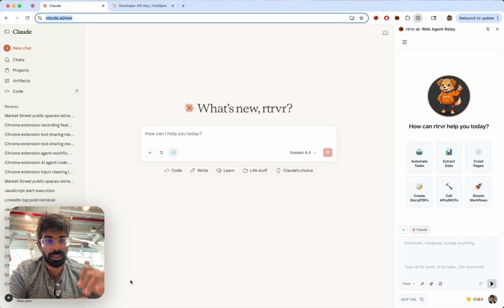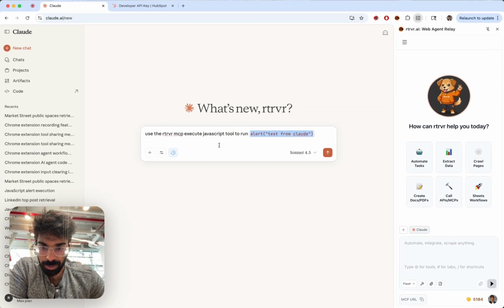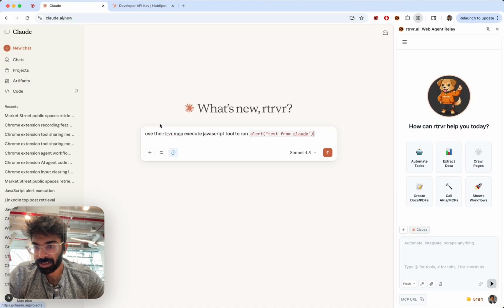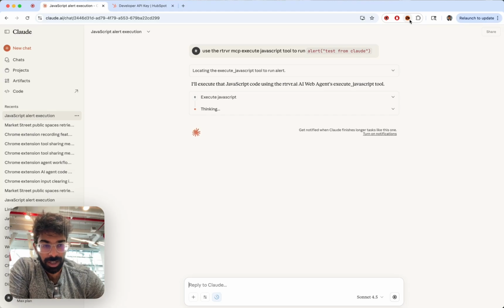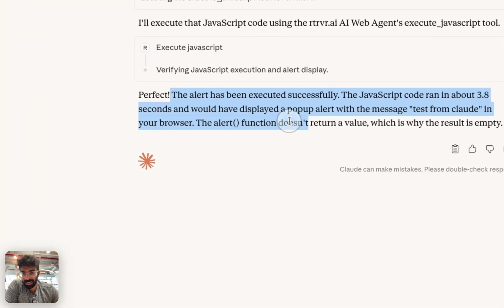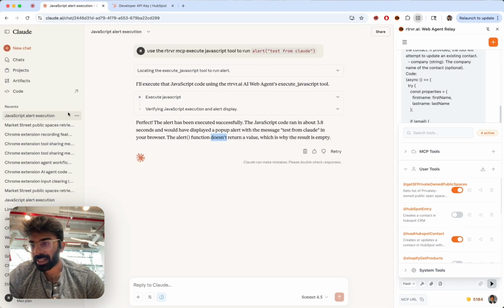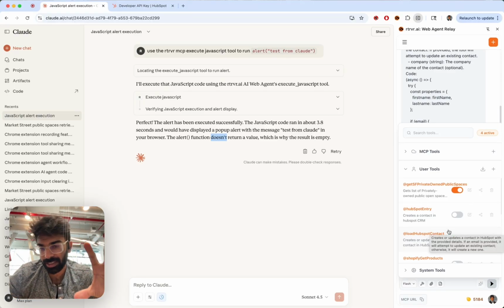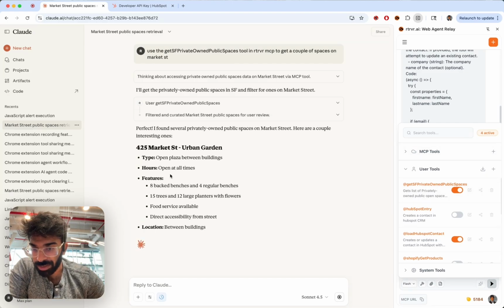The Browser Sandbox is All You Need (for AI Code Execution)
Tired of paying for cloud sandboxes like E2B just to let your AI assistant run some code? What if you could turn your own browser into a secure, sandboxed execution environment for any AI... for free?

In this new demo, I show how rtrvr.ai's MCP Server feature lets me:
- Connect Claude directly to my browser in under 30 seconds.
- Prompt Claude to execute JavaScript code securely and locally.
- Even get Claude to dynamically generate its own new tool functions on the fly to interact with my webpage!

This is a game-changer for local-first AI development.
- Security & Control: Your data never leaves your machine.
- Cost-Effective: Why pay for a cloud service when your browser can do the job?
- Powerful: Your AI becomes infinitely extensible, creating the tools it needs as it goes.